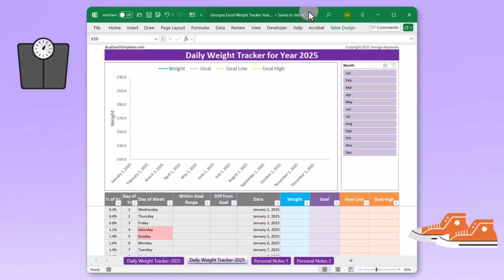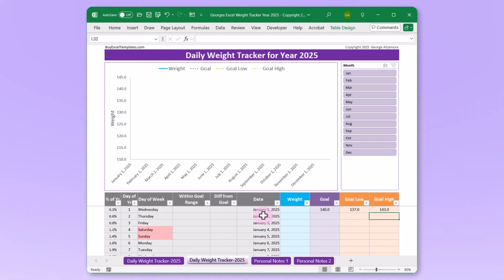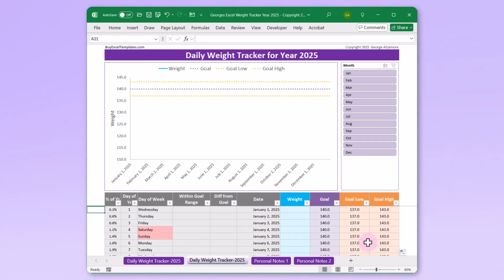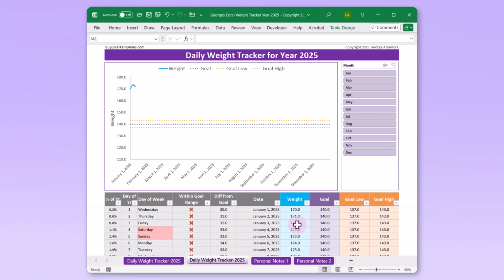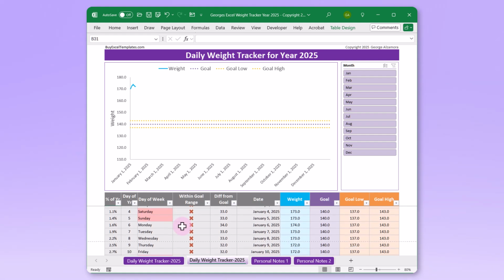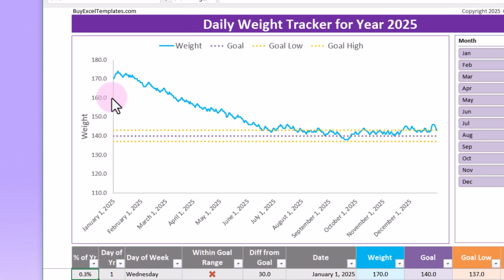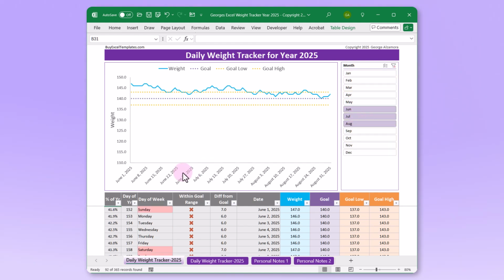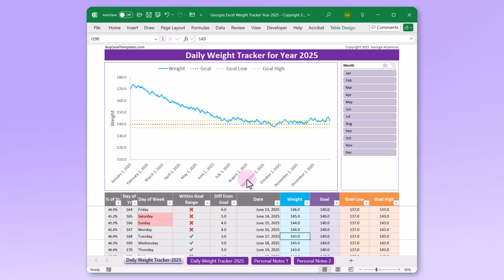2025 Weight Loss Tracker Spreadsheet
Daily Weight Tracker App for Year 2025

If your goal for 2025 is to get in shape and lose weight, then this simple weight loss tracker spreadsheet can help you track our weight loss progress. The weight tracker spreadsheet has great reviews with happy customers.

Set daily weight loss goals, including setting your ideal weigh range. Compare your weight goals to your actual weight in both tables and charts so you can visually track your weight gain or weight loss goals.

Chapters:
0:00 Introduction: 2025 Weight Tracker
0:10 Weight Loss Tracker App for 2025
3:17 Summary: Subscribe and Like